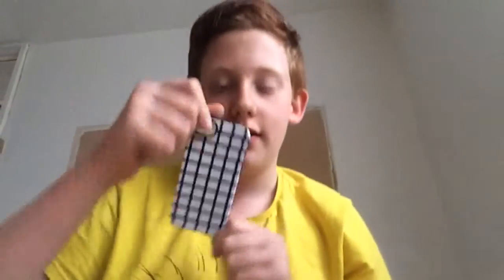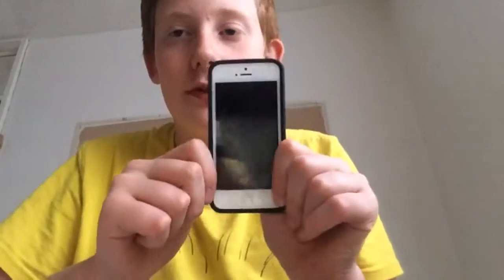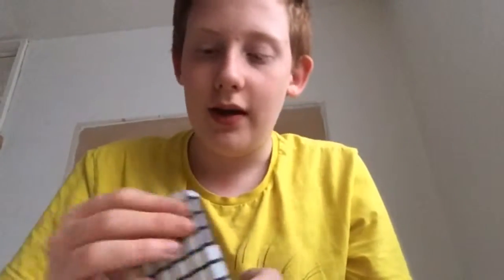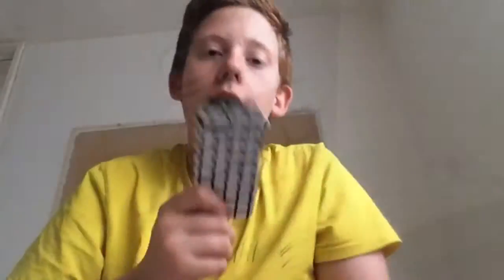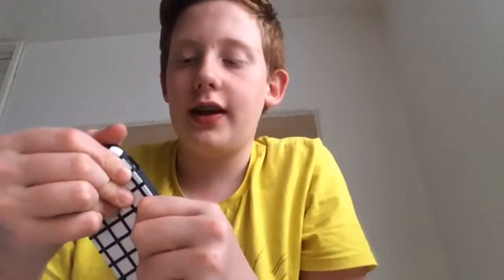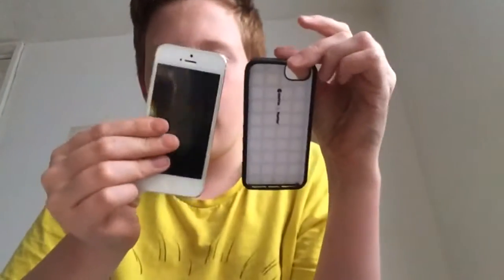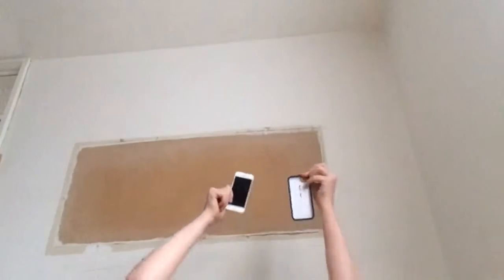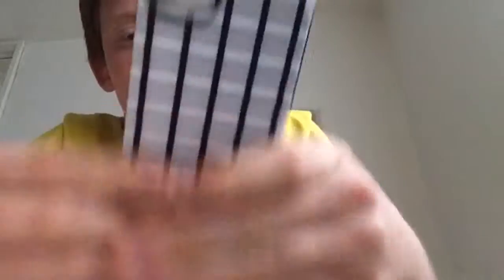MY NEW PHONE CASE!!!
I got another phone case